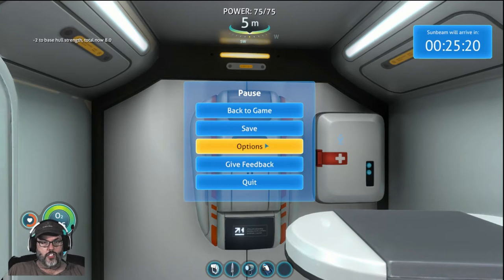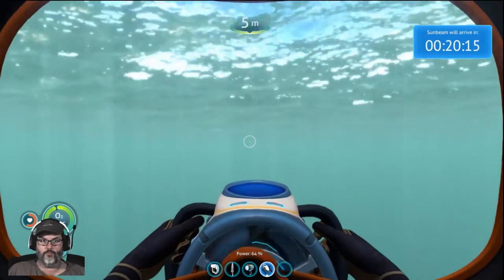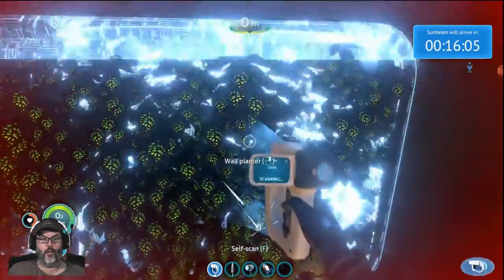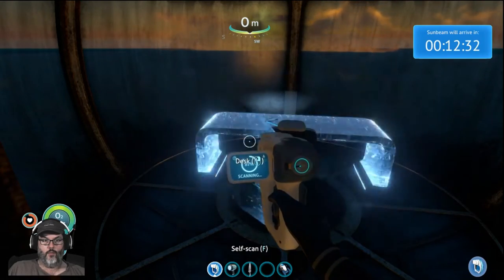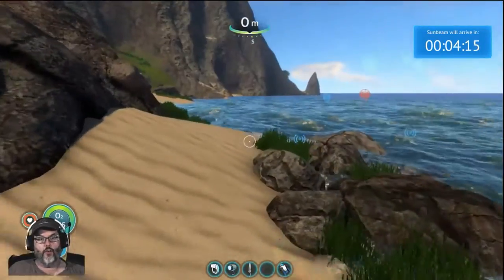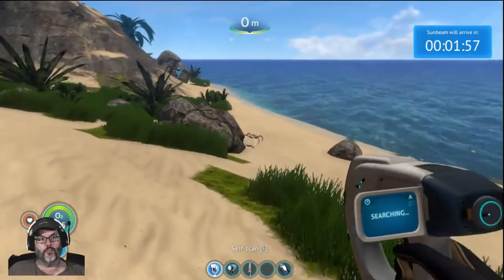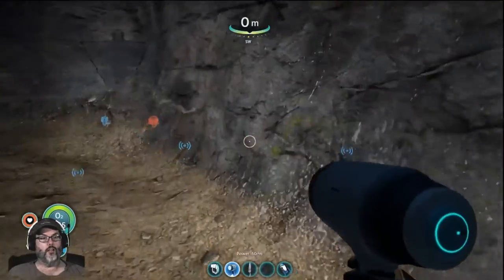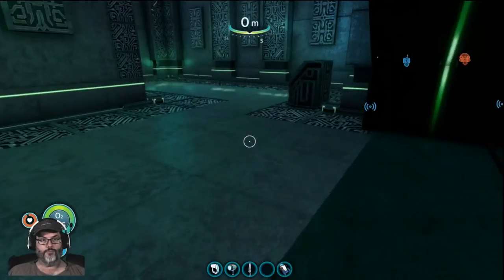Subnautica - Season 1 Ep. 6 - Island Hopping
We are diving into the watery world of Subnautica.  I’m brand new to this game so this should be an epic journey of fail to watch me struggle.  Come along for the ride and hopefully you can share some tips and tidbits to help me along.  Or, maybe you can learn a bit about the game along with me.  Either way, I look forward to you joining me.  Let’s dive in and get our feet wet!